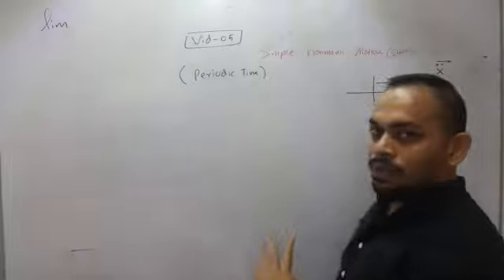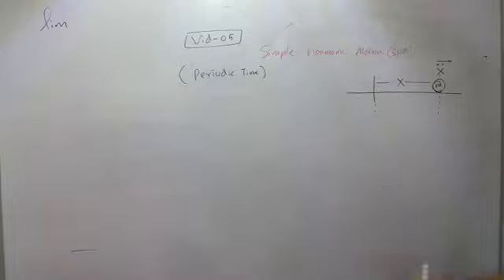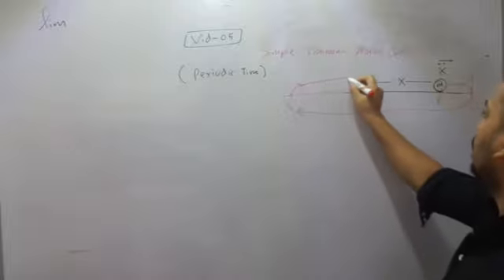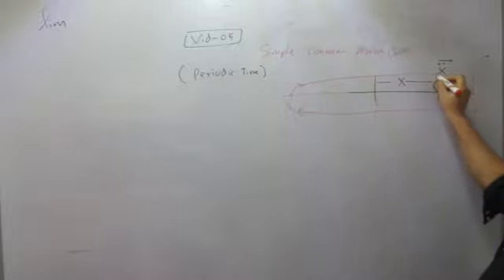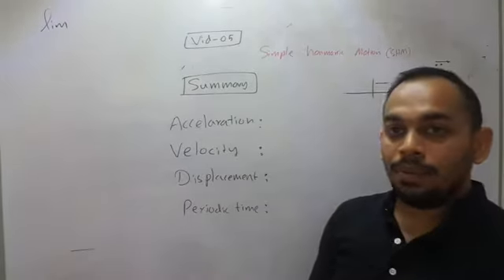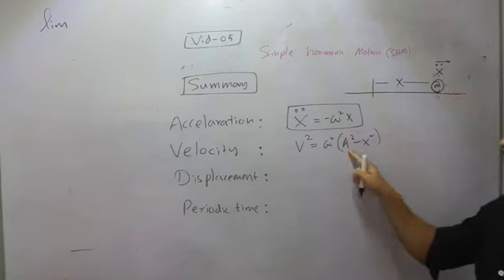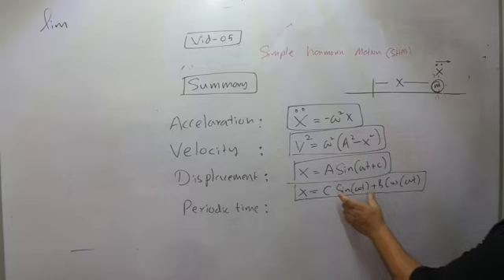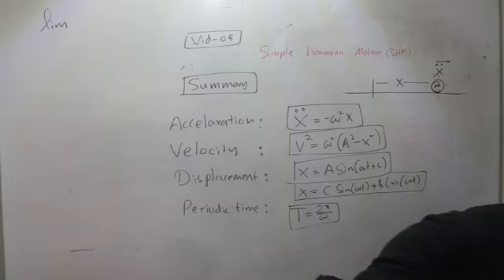Simple Harmonic Motion -Lecture 5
Periodic Time